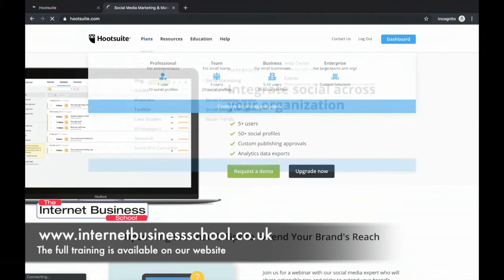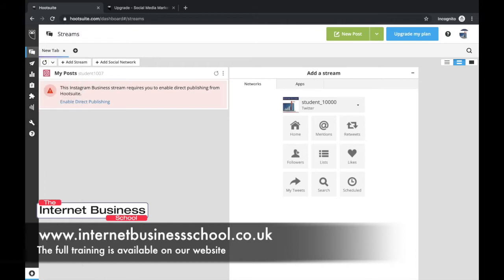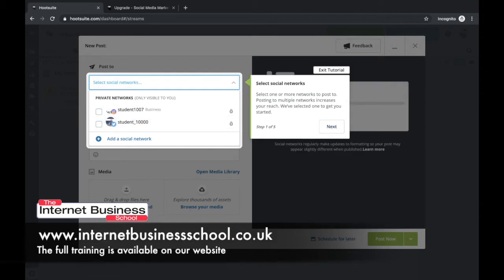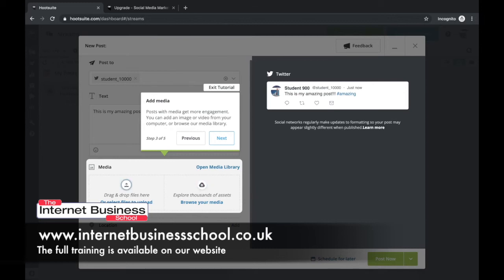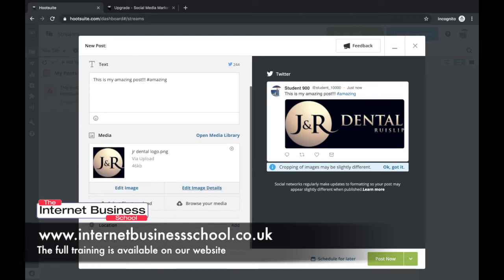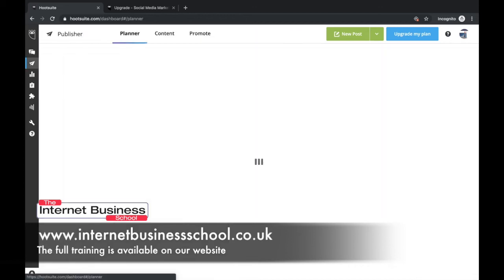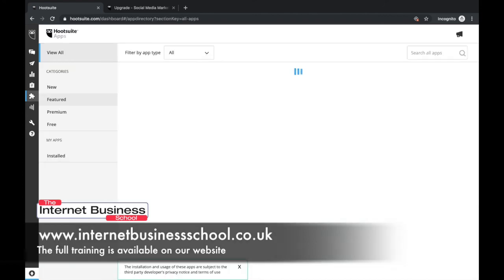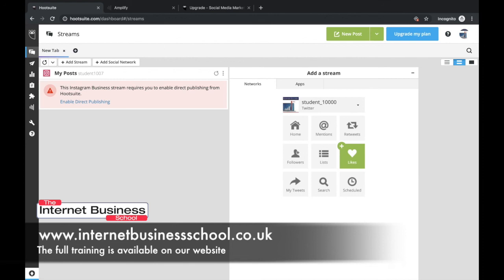👩🏾‍💻 How to manage multiple Twitter Accounts - Using Hootsuite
Hootsuite is a social management tool, which helps you manage multiple social media accounts but if you are wondering how to use it, you can watch this free training to give you some advice.

Welcome to the Internet Business School channel!

° Get an Accredited Diploma in Internet Marketing with our NCFE & CPD Accredited 3 Day Diploma Course. More details here